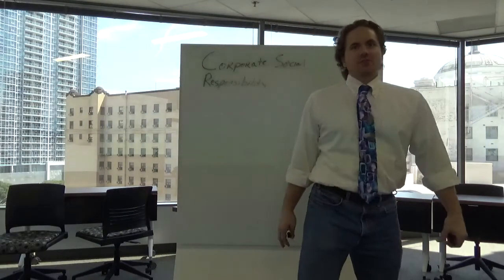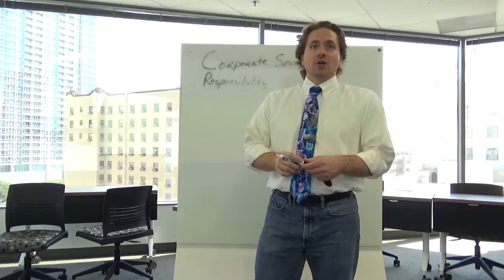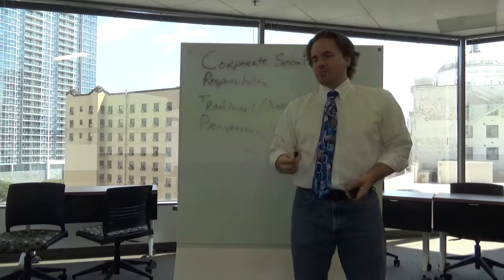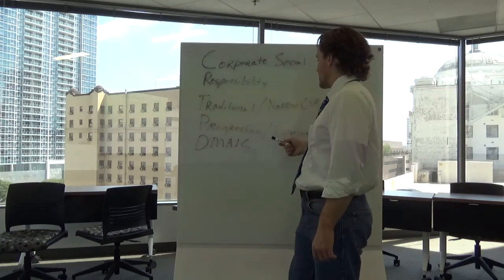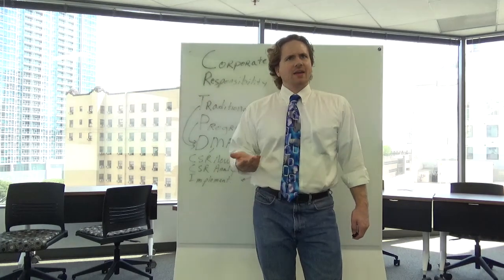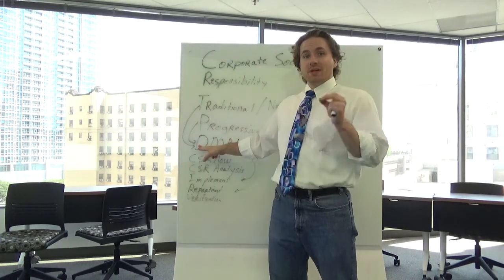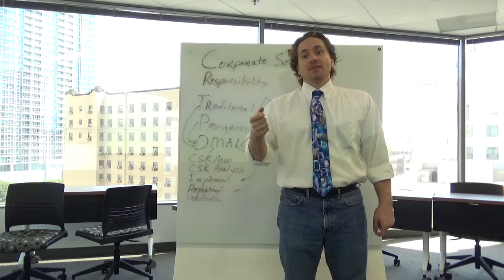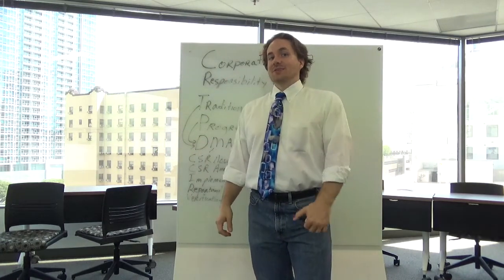Implementing Corporate Social Responsibility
Implementing CSR

Note: this is only a generalized implementation plan and is not comprehensive.

When a person is trying to devise some kind of corporate social responsibility plan, they should try to identify the sources of pressure for CSR. In other words, draw out a stakeholder map, and attempt to understand who are the most relevant stakeholders to your corporation and what kind of pressures they can apply on you.
For example, look at your competitors, do they have a CSR plan or not, does it contribute or detract from their competitive advantage, Look at your owners, stock holders and investors, do they have expectations of CSR in your firm, Look at advocacy groups, are they happy or unhappy with the amount of CSR that you have implemented, What about communities, do they expect the corporation to give something back to the community, if so, how much and in what ways, Are there any Governmental expectation that the firm behave in some sort of way that is a socially responsible manner, Do unforeseen events or crisis launch demands or new demands for CSR initiatives, Customers, is your CSR program something your customers will or will not pay for, Employees, do the employees like or dislike working for a corporation that has a strong CSR program or the specific structure of the CSR program that you have implemented,
Traditional/Narrow Model of CSR – the traditional business avenue is basically that you will meet the socially responsible obligations by meeting the market demands that are complying with the law, basically the overall goal of the corporation is just to make money and do the absolute minimum of social responsible activity
Narrow Response – you obey the law, you don’t do anything further social responsibility obligations, profit, profit, profit
Progressive/Expansive Model of CSR – lets create value by, of course you meet market demands and be a financially viable corporation, but let’s also contribute to the litigation of social problems or improve society,
Expansive Response – anticipate new demands in the market with regards to social responsibility, alter your behavior before you have any sort of problems, so you are some sort of pioneer in social responsibility and then you make sure that social responsibility is something that is imbedded from all the way to the lowest employee to the top level of the management